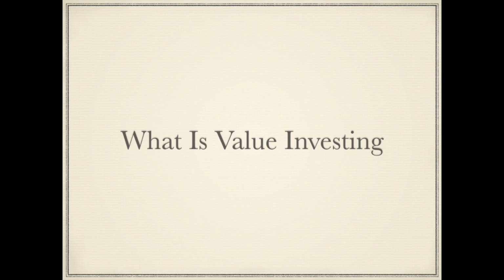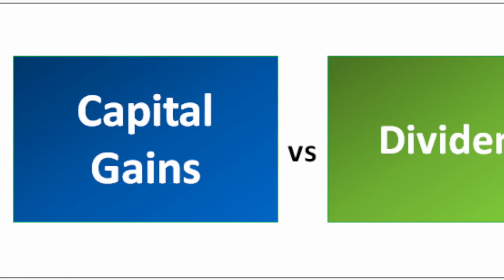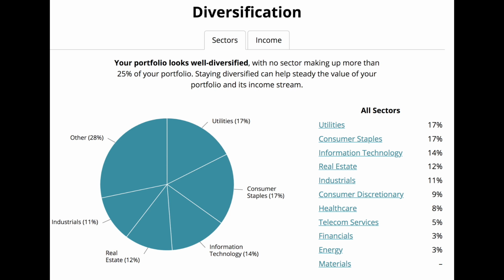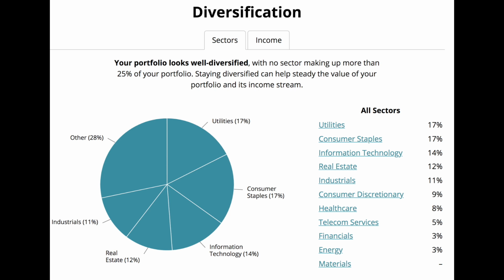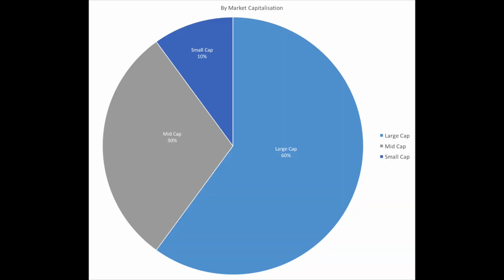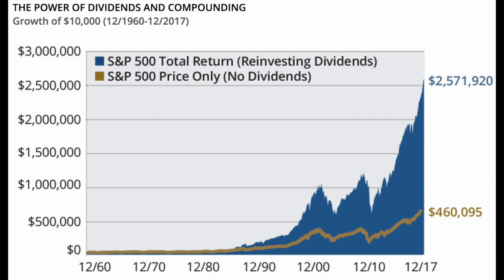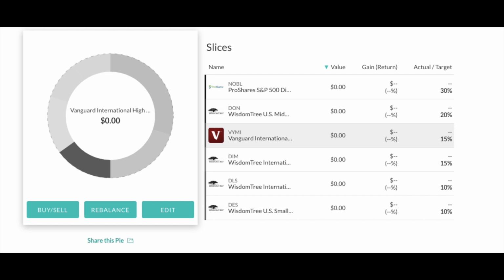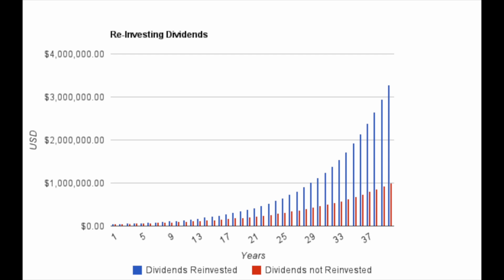📈 Simple Investment Stock Portfolio For Passive Dividend Income // 10X Academy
The key points in developing an income producing stock portfolio include the following:
 1) Capitalizing on the two main sources of income for stocks, namely dividend income & capital gains.
 2) Diversification to minimize risk.  There are several methods of diversification which will be covered in this video.
 3) Consistency in investing, by employing Dollar Cost Averaging to grow your portfolio to a dividend income sustaining asset
 4) Value Investing to buy undervalued stocks to capture capital gains when they have appreciated in value over time.

Dividend income is earned from stocks or mutual funds that pay dividends. It is usually paid quarterly (or every 3 months). However there are stocks (and funds) that pay monthly (usually REITs or stocks related to real estate).

The risk is higher for this type of income since assets can depreciate over time, however losses are tax deductible. Dividend Income is more of a long-term strategy play, where assets are accumulated slowly, and dividends are compounded to grow the investments.
Dividend Income (as well as appreciation) taxes are capped at 20% as long as assets are held for more than 1 year.

Capital gains income requires capital to invest (similar to Rental Income). There is risk involved in this type of investment since assets can depreciate over time. But the rewards are much higher.

Asset appreciation creates capital gains (investments in businesses, real estate, stocks). It is the lowest taxed  income (similar to dividend or rental income).

The keys to value investing are:
a) knowing when to invest money safely in an under-valued asset.
b) being able to calculate your risk of investment.
c) being able to see its future value.
d) collecting a return on your investment (ROI) while the asset is appreciating in value.  Which are in the form of Dividend Income and Capital Gains

By investing in the value of companies, one can minimize the risk and maximize the profit potential of an investment.

A simple rule for investing in stocks for beginners is to use the principles of value investing, and dollar cost average your positions while collecting dividends along the way.

Dollar cost averaging is the strategy of spreading out your stock or fund purchases, by buying at regular intervals with roughly equal amounts of capital. So instead of buying stocks in a single large purchase, smaller amounts are purchased (by investing a fixed dollar amount each week or month) indefinitely while growing your portfolio.

So if a stock or fund is dropping in value, you are effectively buying more shares with the same fixed amount of money. And if a stock or fund is rising in value, you are buying less of that equity. The end result is an averaging effect, and you are less prone to the fluctuations that occur in the market.  Over time, your stocks and funds will appreciate and with the method of dollar cost averaging so will your portfolio.

Diversifying your portfolio helps mitigate risk when the market is in a downturn, or a specific stock or fund is dropping in price. In the stock market, sometimes entire sectors or industries could be in a downturn, or even countries can experience downturns (such as recessions, depressions, or even economic collapses!)

The diversification strategy employs risk reduction strategies to try to cover all types of economic or cyclical downturns, so when these occur your portfolio will be well fortified to reduce risk as much as possible. Diversification includes diversifying your stock portfolio in industry & sectors, asset classifications, global diversification, and market cap diversification.

A good strategy uses all of these diversification tools to create a portfolio that is well mixed, and can withstand any market environment for any duration of time.

If you’re interested in using this portfolio, click the link below for the exact portfolio used in the example in the video to start investing:

⭐ Resources for Investing in Dividend Income Flows ⭐
📌 M1 FINANCE: Get $10 when you sign up!